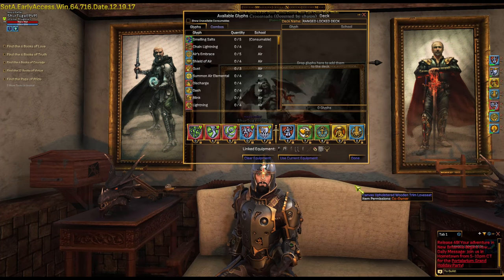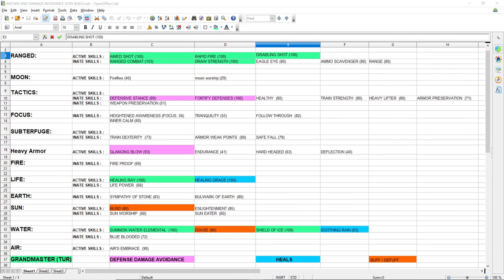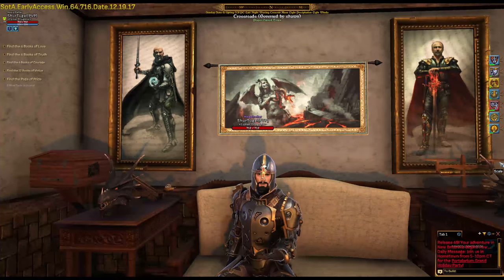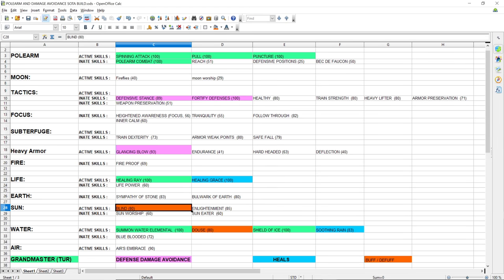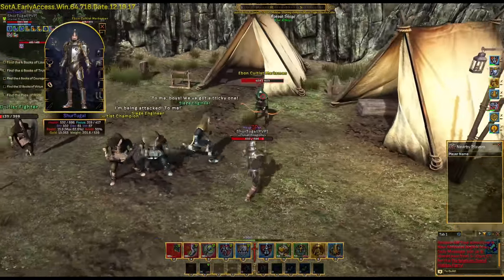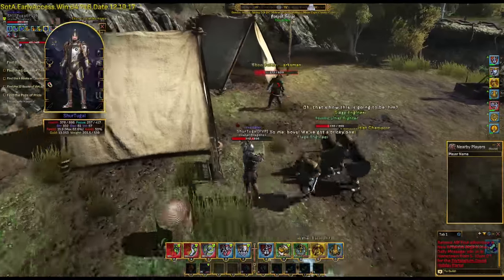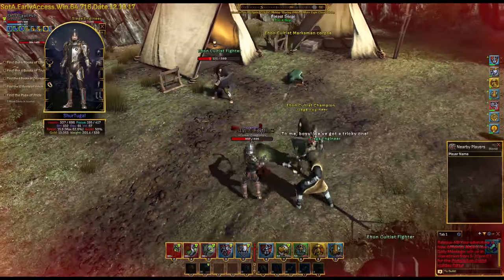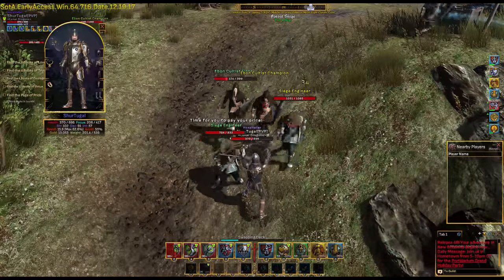Shroud of the Avatar - Archery and Polearm Combat Builds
Join me today as I explain to you how I ultimately chose the combat decks I did and what they consist of.

I realize that a shroud of the avatar new player tutorial was just what the doctor ordered.  I search my pockets for my trusty ole' shroud of the avatar forsaken virtues new player's guide but am unable to find it.  I continue looking for my shroud of the avatar new player helpful things to know guide but once again foiled.  Without finding any of my beginners guides, I realize that I need to create my own shroud of the avatar beginners guide, a new player's guide of sorts so that others can have a shroud of the avatar getting started or rather a shroud of the avatar tutorial.